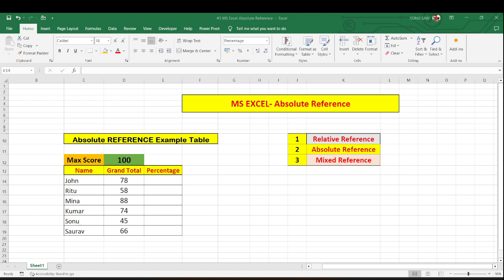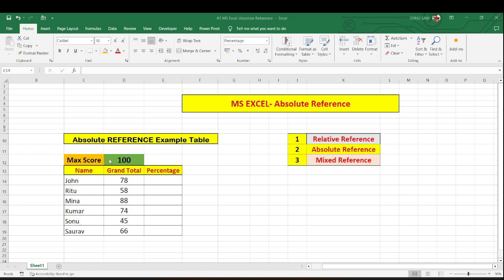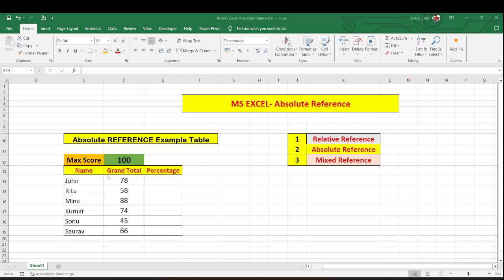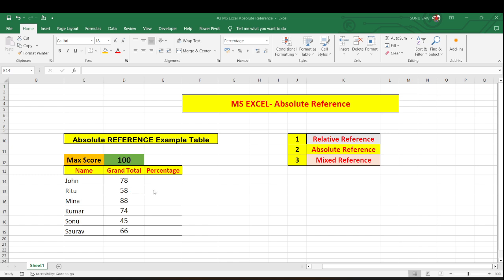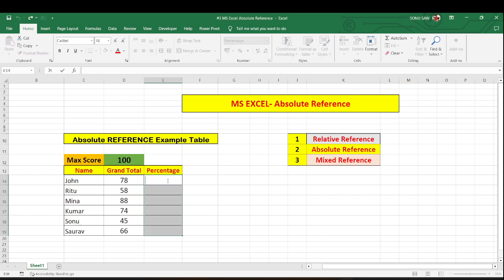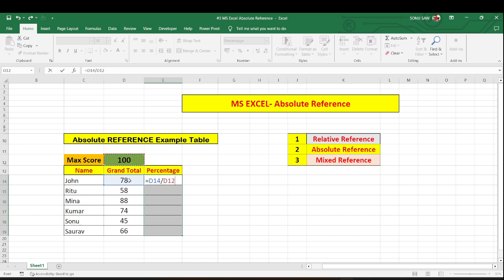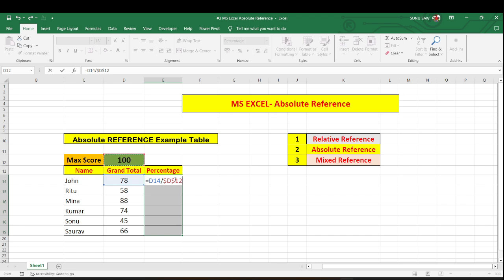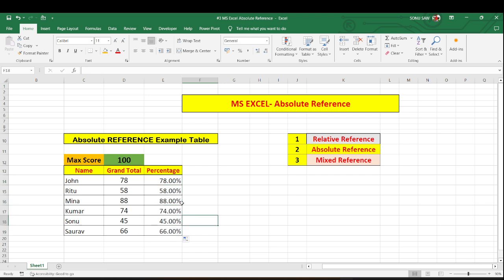MS Excel ABSOLUTE REFERNCE Explained | Masterclass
Unlock the full potential of Microsoft Excel with our latest tutorial on Absolute References! Whether you're a seasoned Excel user or just starting out, understanding absolute references is a game-changer for creating powerful and dynamic spreadsheets.

🚀 In this step-by-step video tutorial, we dive deep into the Absolute Reference tool, demystifying its functionality and showcasing practical examples to elevate your Excel skills. From formulas to data analysis, absolute references give you the precision and flexibility you need to excel in your spreadsheet endeavors.